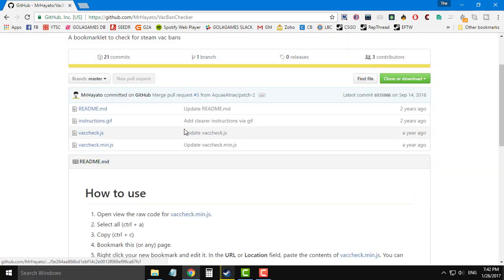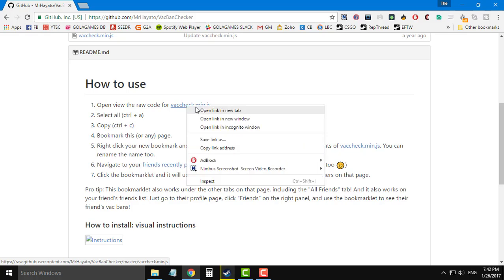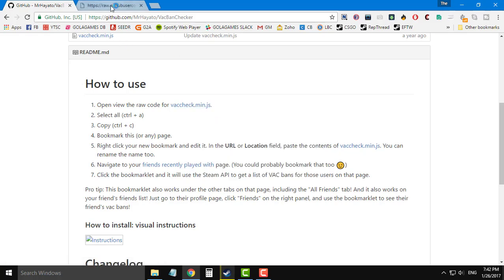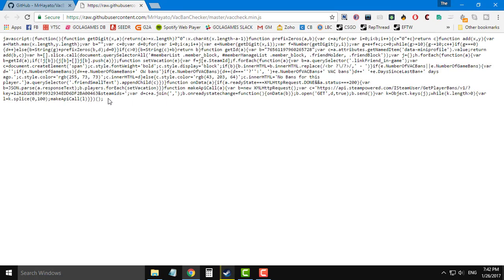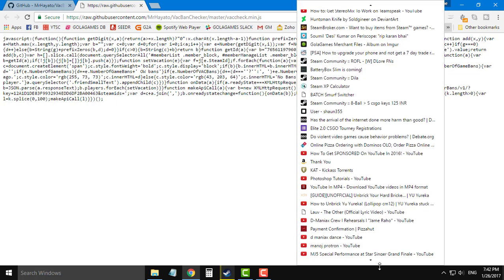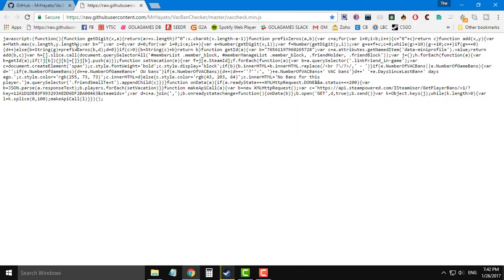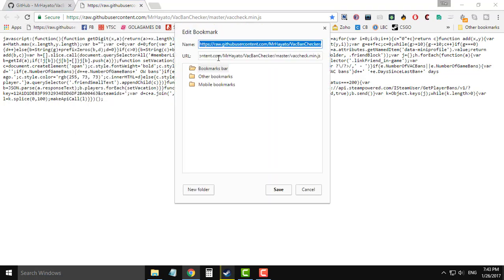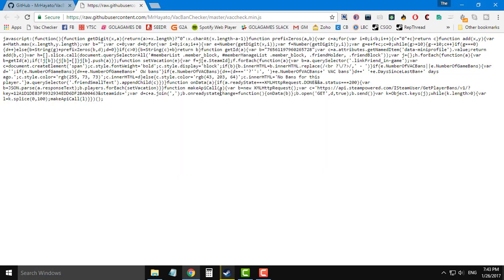How to: Check if your friend/recently played with got VAC Ban or No!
I try to keep all of my videos small so that the viewer doesn't feel the need to skip the video to the main part. :)